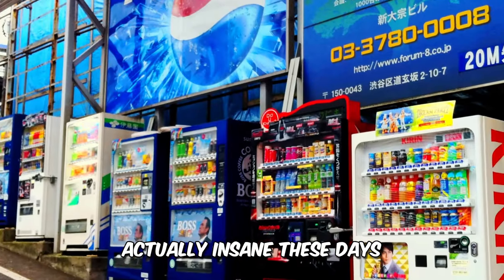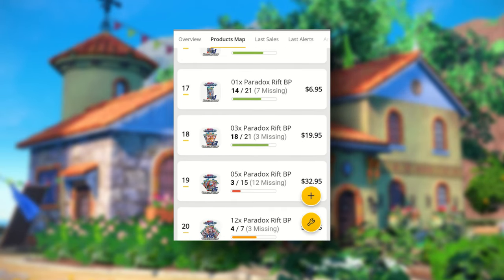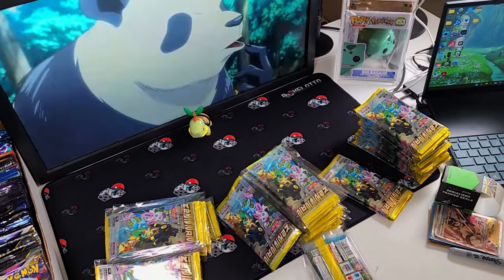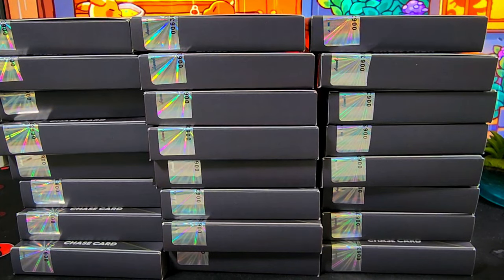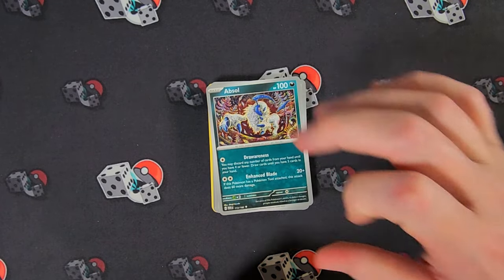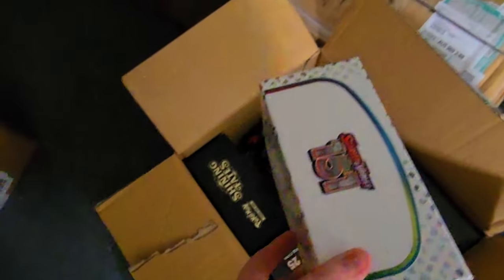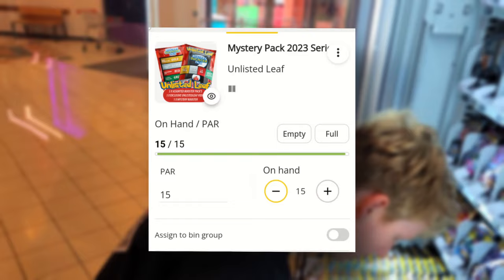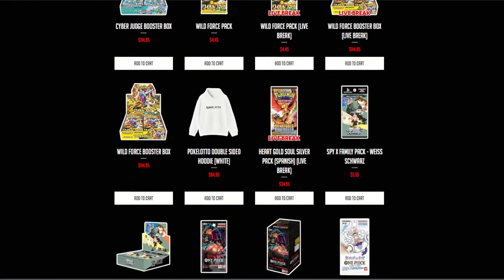A Day In The Life Of Running A POKEMON CARD Vending Machine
G'day! Im Tom. I have a Pokemon Card business based in Australia. I have been running two Pokemon Card Vending Machines for almost a year now! Here is what my day looks like!

- Walking Home On The Last Day Of School by | e s c p